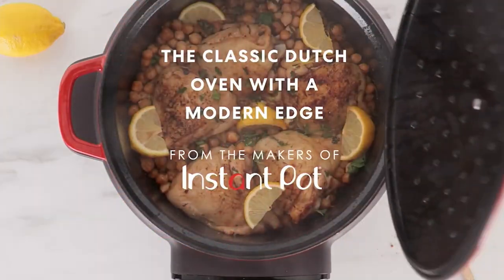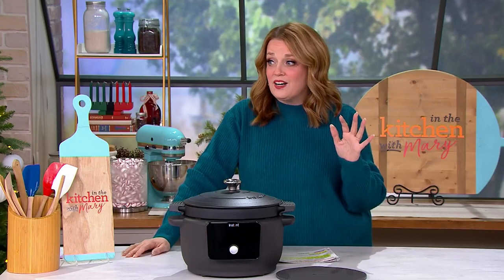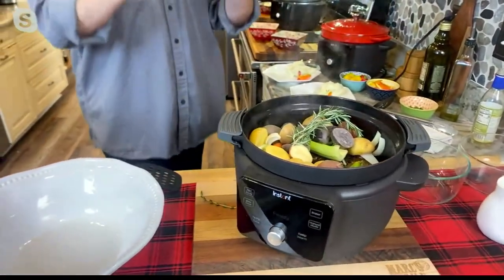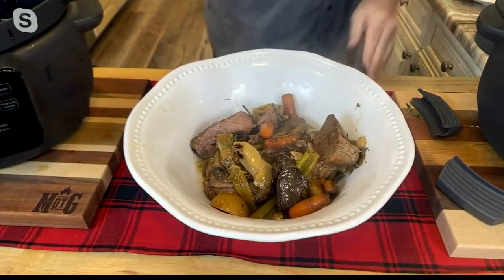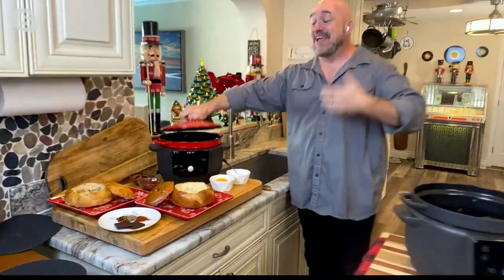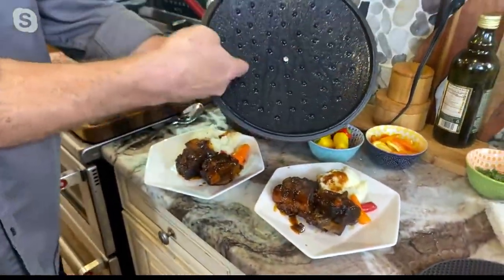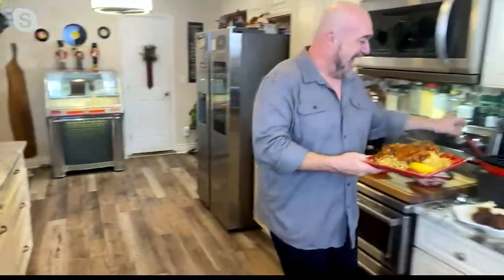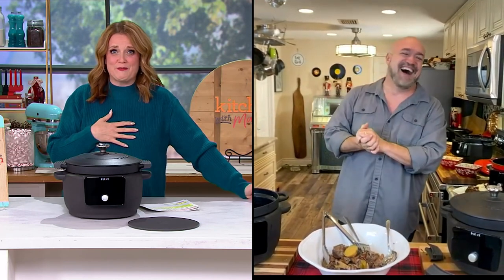Instant Precision 6-qt Enamel Cast Iron Electric Dutch Oven on QVC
Instant Precision 6-qt Enamel Cast Iron Electric Dutch Oven

This electric dutch oven lets you braise, sear, and saute all your family's favorites with ease. Also, you can never go wrong with cast iron. We can smell those sauteed peppers and onions already! From Instant Brands.